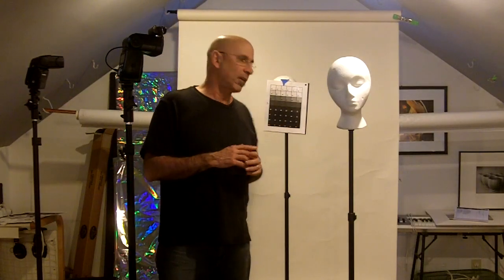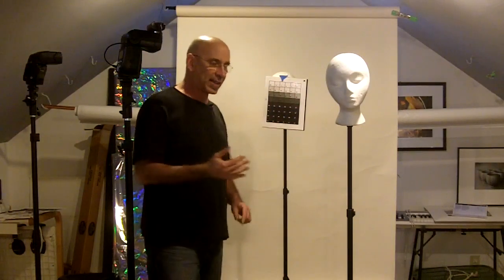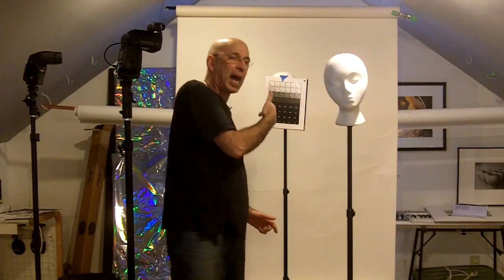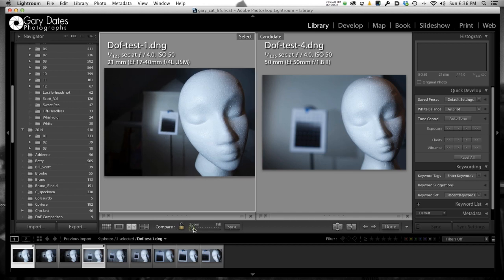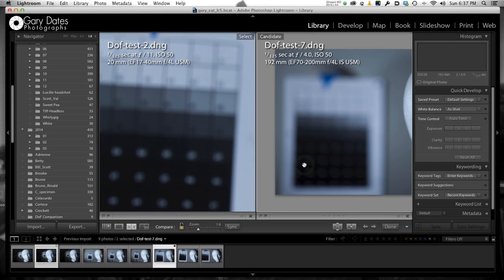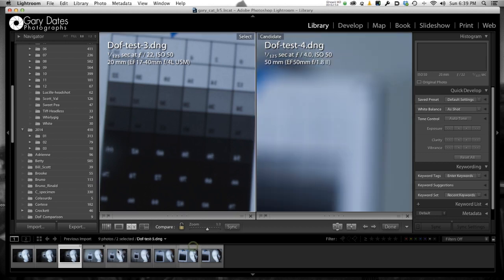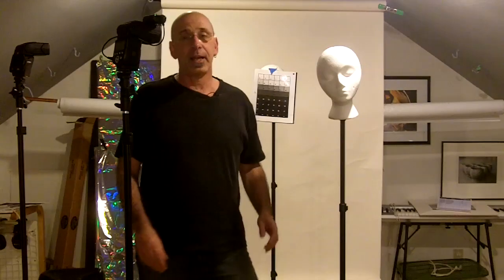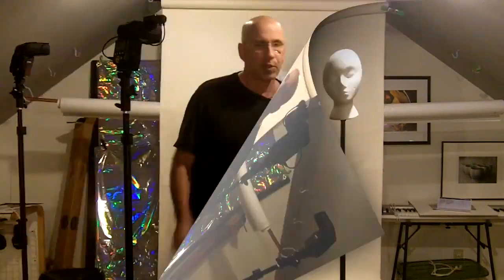Focal Length, Depth of Field and Bokeh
The relationship between DoF and Focal Length is complicated. No doubt you've been told that the focal length influences the DoF, and it does. But what about shooting different focal lengths at the same f-stop? I wanted to test what happens to the background blur, or bokeh, at different focal lengths at the same f-stop. This video shows the results.